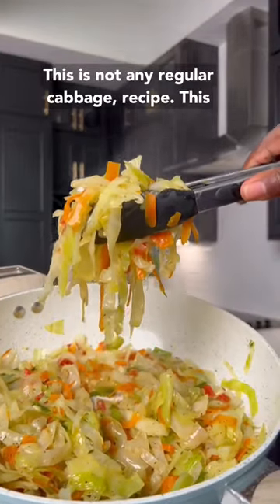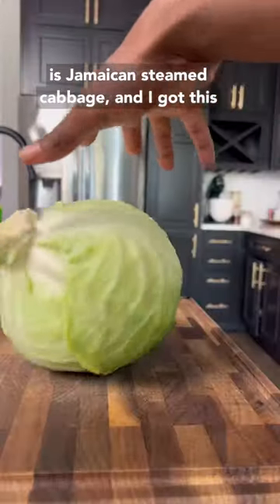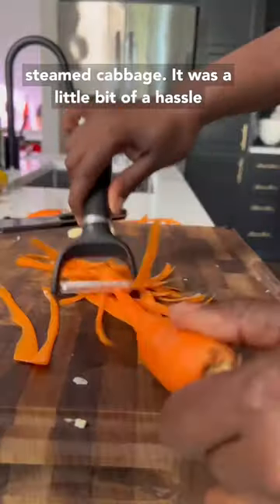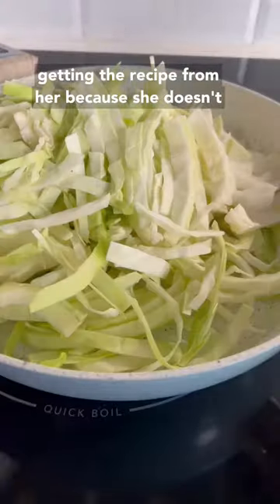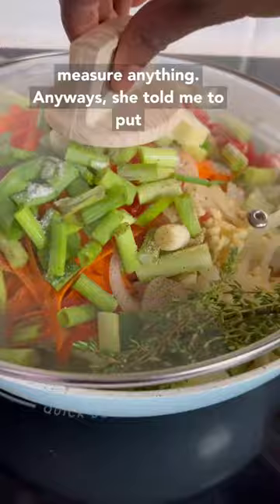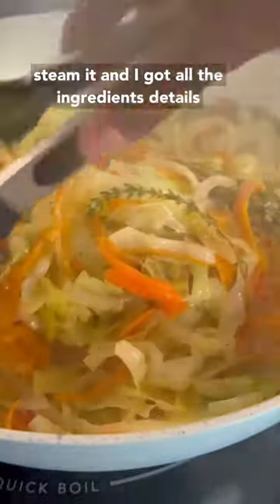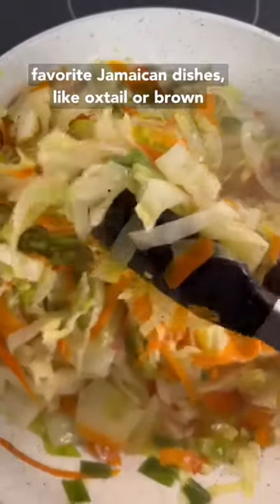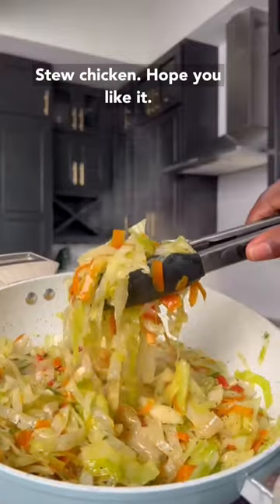Jamaican Steamed Cabbage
Jamaican Steamed Cabbage Recipe! Serve this Jamaican Cabbage with all your favorite Jamaican recipes, like brown stew chicken, oxtail, or curry. This recipe is quite simple to make. You’ll need:

Cabbage - green cabbage is what we use.
Carrot - slice it with a peeler for the perfect texture.
Onion - we use yellow and green.
Garlic, thyme, and scotch bonnet pepper - for that Caribbean flavor.
Olive oil and butter - fat equals flavor.
Water - for the steaming.
Roma tomato - for the flavor and color.
Salt and pepper- do this to taste

Find full details and instructions on the blog. Just search Jamaican Cabbage.